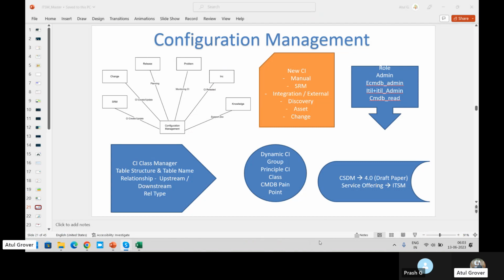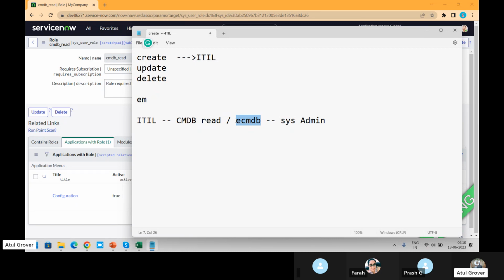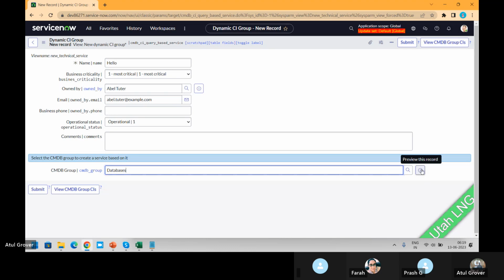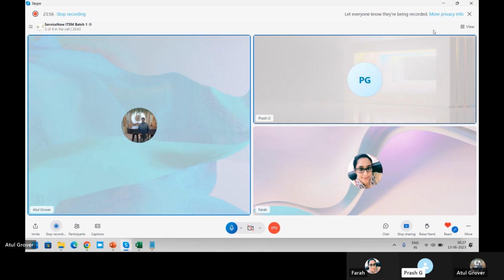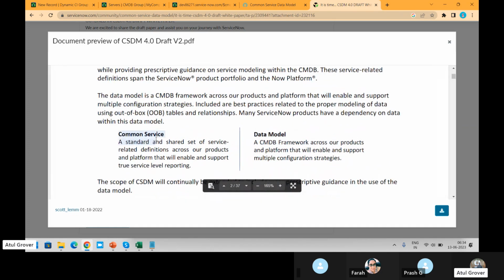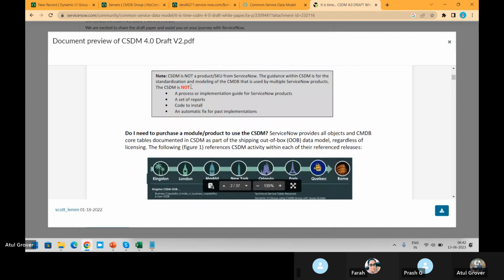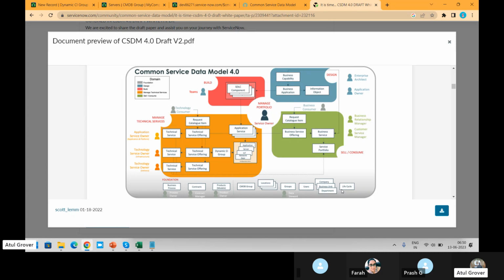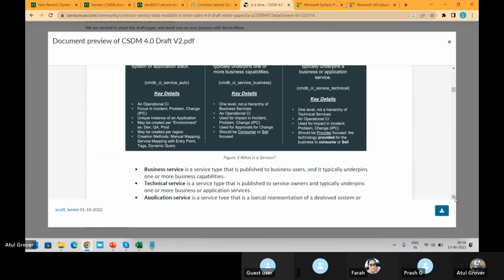ITSM Batch 1 | Day 7 | CMDB Role - CSDM - Domains